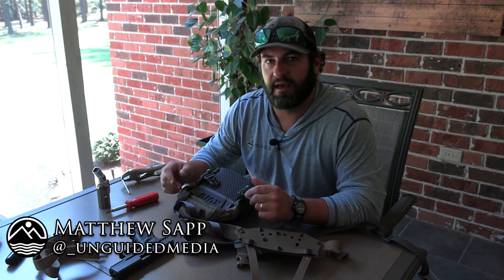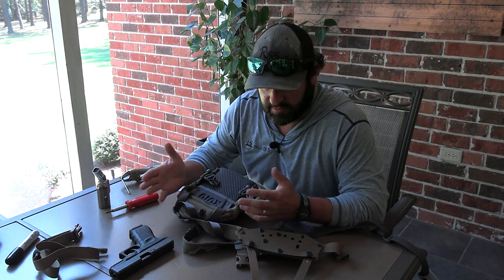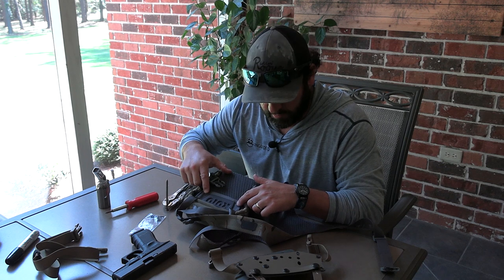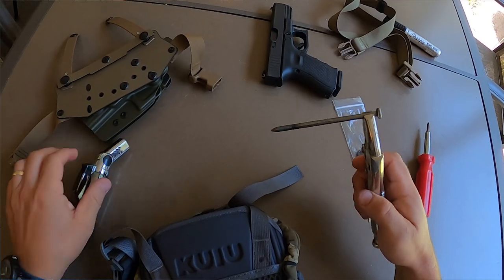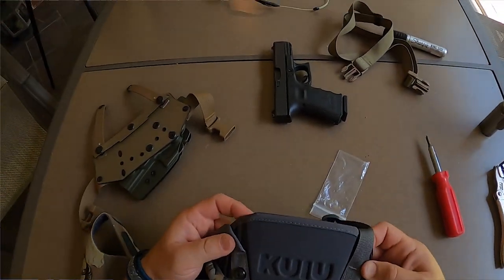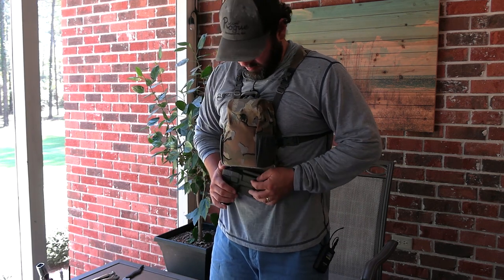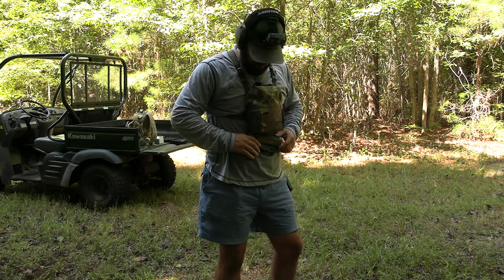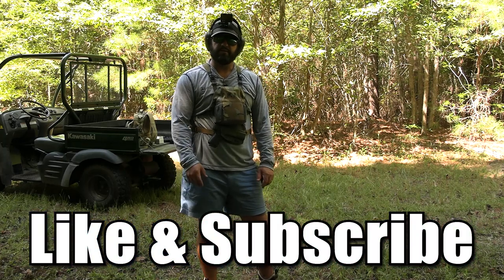The BEST Bio Harness Holster: Gear Review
Welcome back to Unguided! This year, I am returning to Montana to meet up with my western crew, and we are going DEEP into the backcountry to try our hand at the elk rut in western Montana! Since we are bowhunting in a dense bear populated area, I set out to find the best option out there for modifying my bio harness to carry a pistol. There are ALOT of different ways to do this, but in my opinion, this is the way to go. In this video, I break down this awesome product from Razco, a Montana based company that makes custom holsters right here is the USA. I am not doing this gear review FOR Razco, I have just been very impressed with their company and product and wanted to share it with you guys. I know you might be out there looking for something similar, and I'm here to tell you to look no further! Oh yeah, there is some shooting as well. Hope you guys enjoy!

I am on the Red Eye to Missoula tomorrow night! Be on the lookout for new content soon! Elk camp is about to be EPIC!

Happy Hunting Yall!